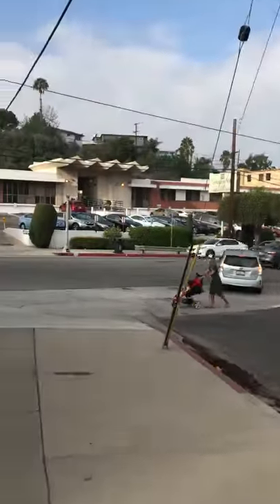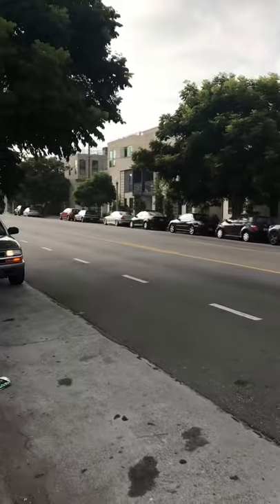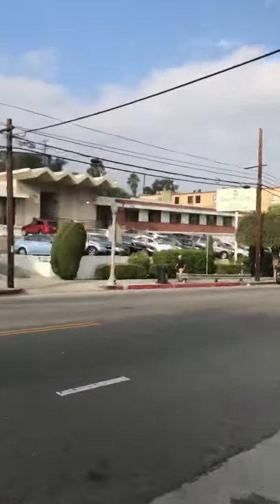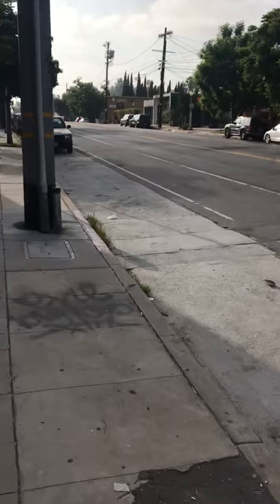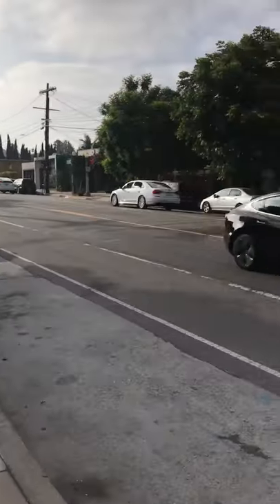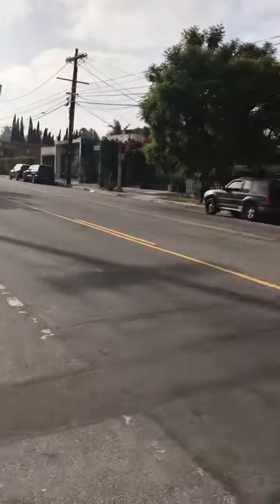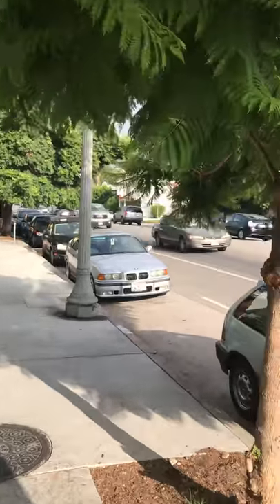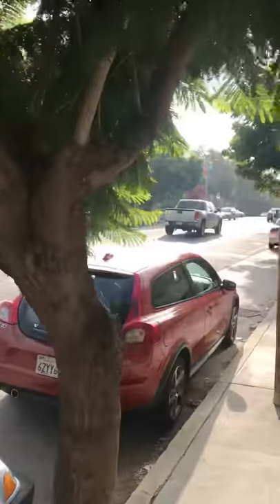Rowena Documentation Project: Day 2 -- AM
Dateline: August 22, 2018, WED 8:20 AM @ Rowena "Road Diet"

to stop the madness!

No road changes are needed. Wednesday morning rush hour on Rowena Avenue in the Silver Lake neighborhood of Los Angeles. Note the traffic, or rather lack thereof! Commuters want to add up to four lanes on this road (in front of my home), which runs by a major elementary school, a large preschool, two nursing homes, a fire station and many small shops. They claim the road is in a constant state of near gridlock. It’s a big phony scam pushed by wealthy commuters who live blocks or miles away. A woman was killed here five years ago before improvements. Now this plan puts the lives of all the school children, elderly and many other visitors on this street at risk.

NOTES: Traffic moving fast today.